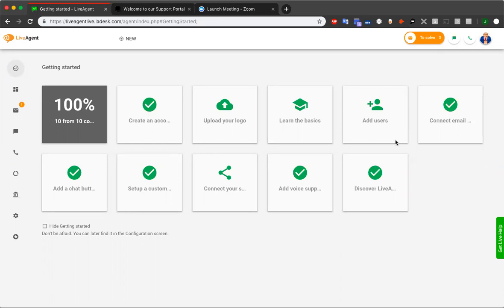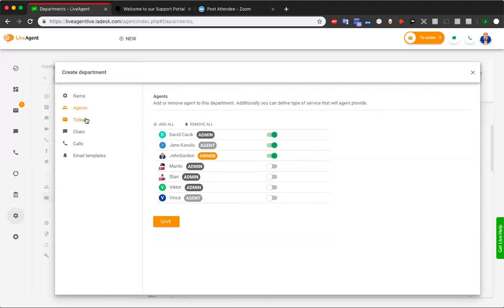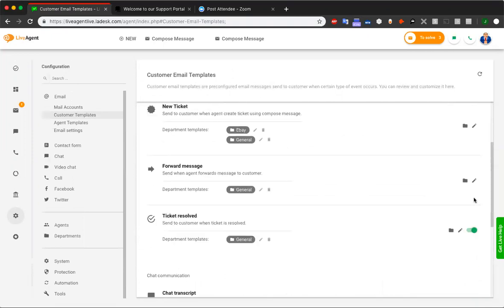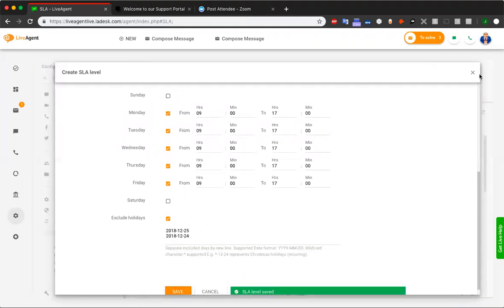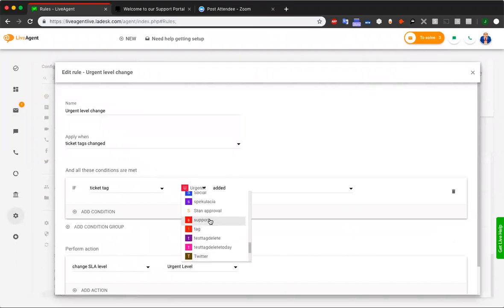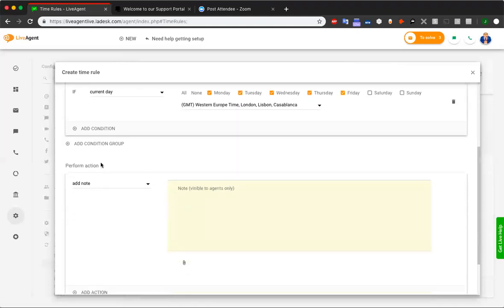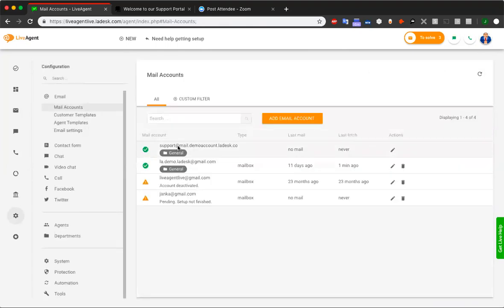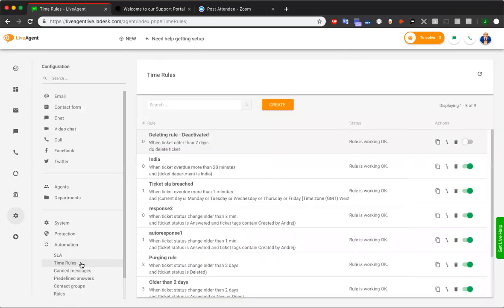LiveAgent Webinar 2: Email, Automation, SLA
Episode 2 of our Webinar masterclass.

Learn how to setup your emails for multi brand support, create SLA levels for your departments, and automate daily tasks.